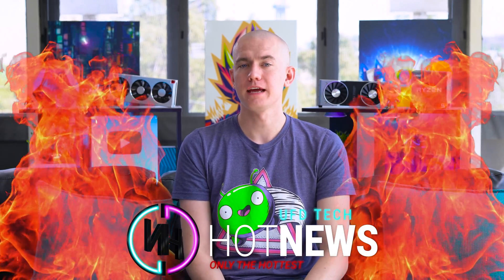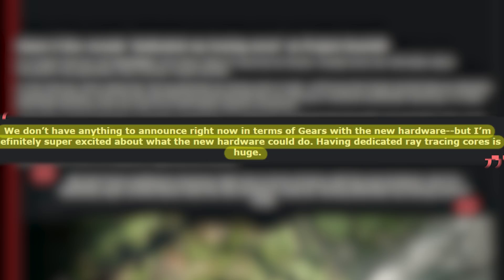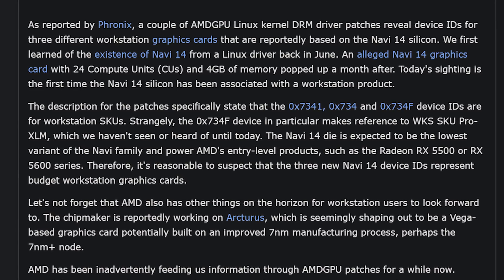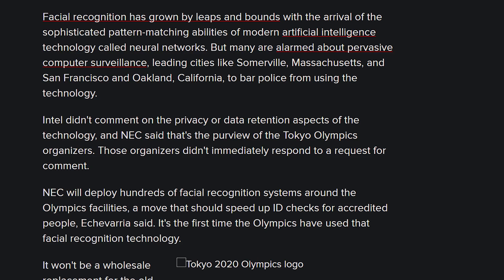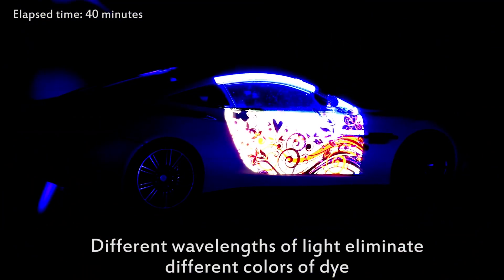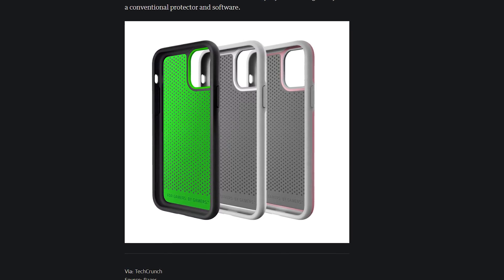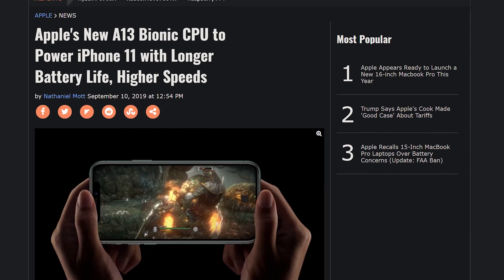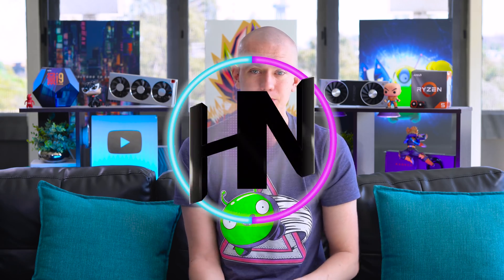AMD's Ray Tracing Confirmed!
Sources & Timestamps!
► 00:46 - AMD Has Dedicated RT Cores
► 02:59 - AMD Details BIOS Fixes
► 03:48 - Navi Workstation
► 04:09 - Threadripper 1920X for $199
► 04:41 - More Intel CPU Vulnerabilities
► 05:33 - Intel Facial Recognition for Olympics
► 06:11 - G.Skill & TopPC Breaks 6GHz Memory Record
► 06:37 - Wasabi Stadia Controller Available Everywhere
► 07:00 - Silent Arrow Glider Delivery Drone
► 07:33 - MIT Ink for Shoes
► 08:09 - Honda’s Hideous Electric Car
► 08:22 - Uber & Lyft Progress to Employees
► 09:45 - Razer Launches iPhone Cases
► 10:09 - iPhone 11 Details
► 11:09 - 7th Gen iPad
► 11:26 - Apple Watch 5
► 12:03 - - A13 Chip Details
► 12:57 - AppleCare+ For AirPods & Beats: .
► 13:12 - Roland Camera Sync